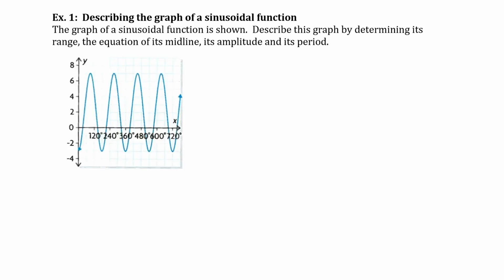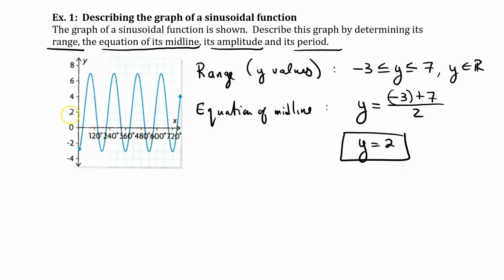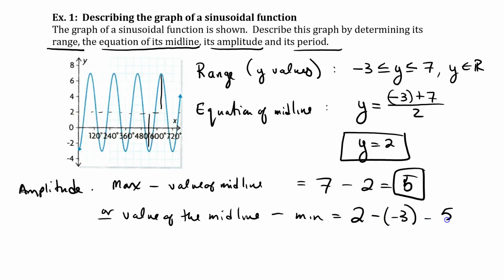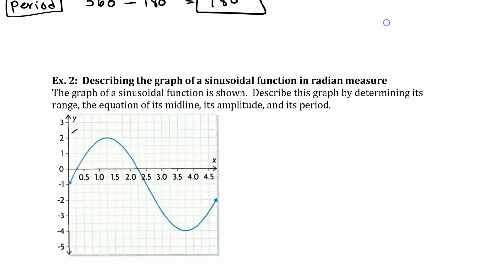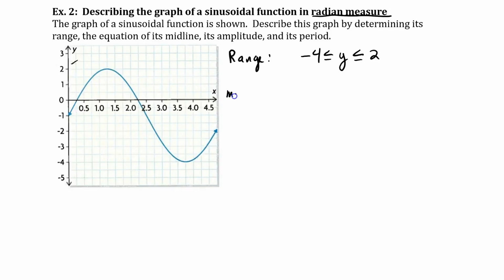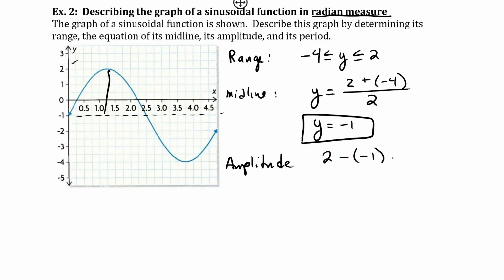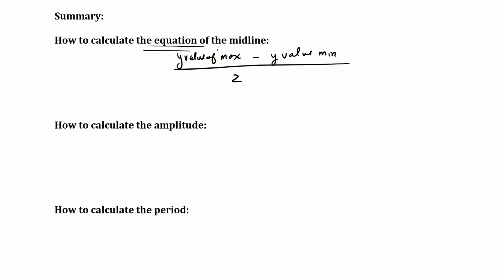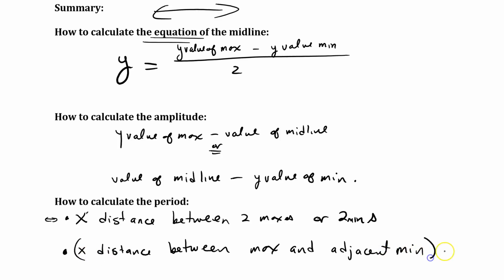8 3 The graphs of sinusoidal functions 2